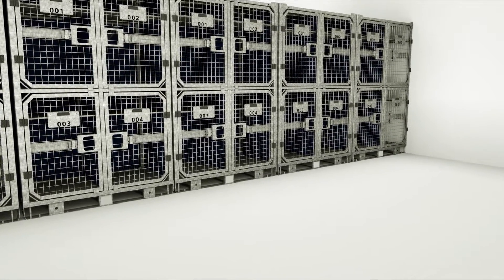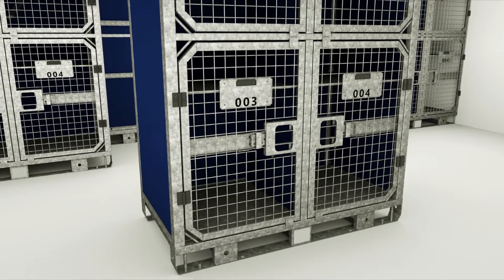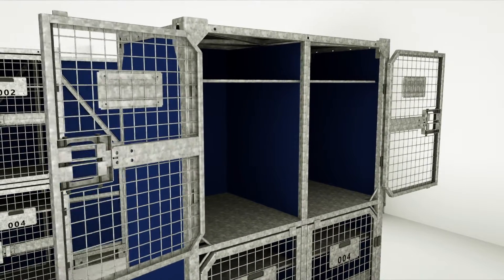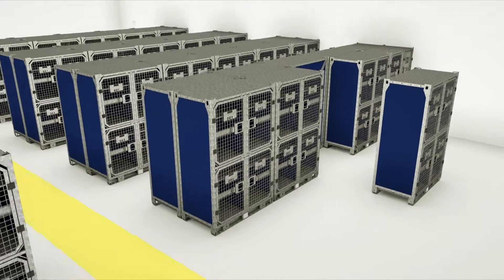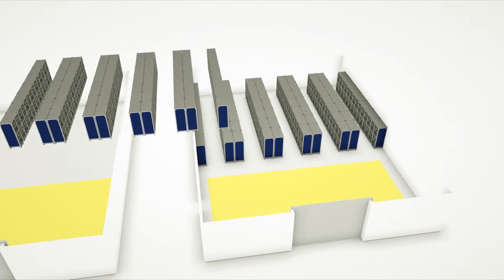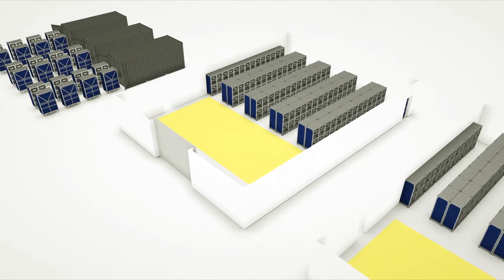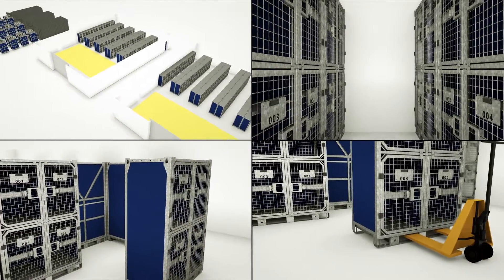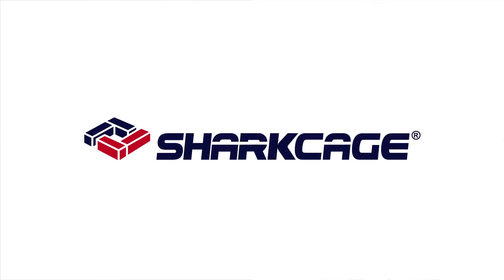Modular Individual Equipment Storage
Adapt to any available location or surface with a SHARKCAGE Quad Locker. Secure items in individual lockable compartments, and move all lockers into containers if indoor storage space is limited or for deployment.